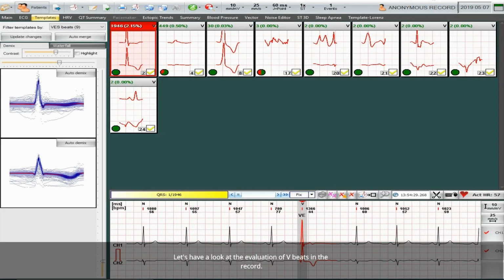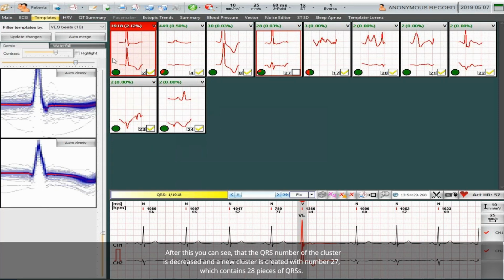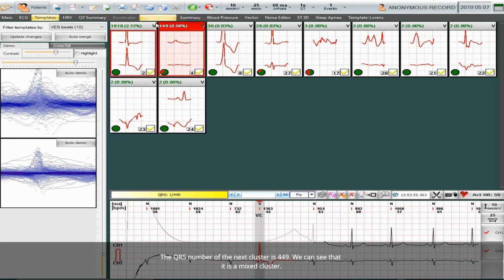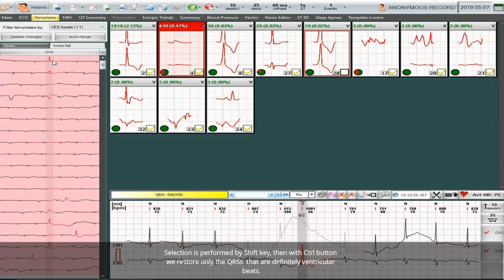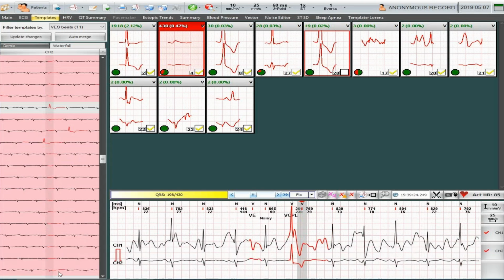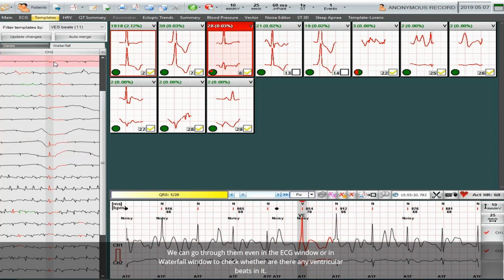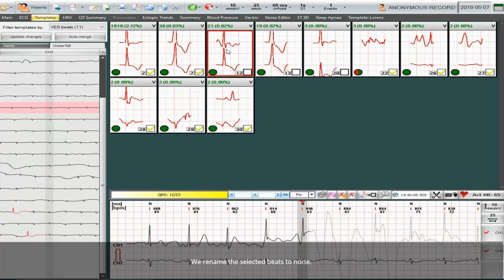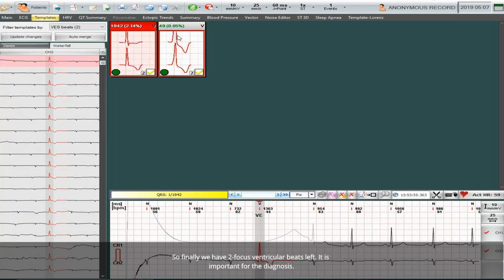Video 3 Editing templates 1